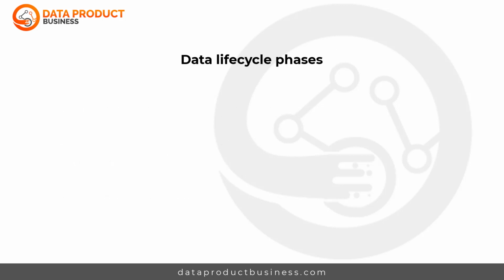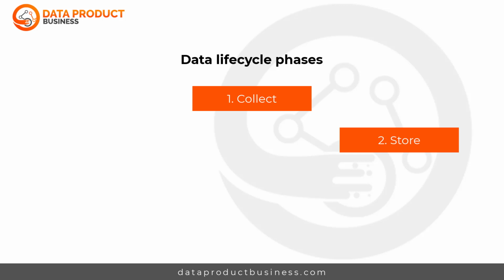Data life cycle